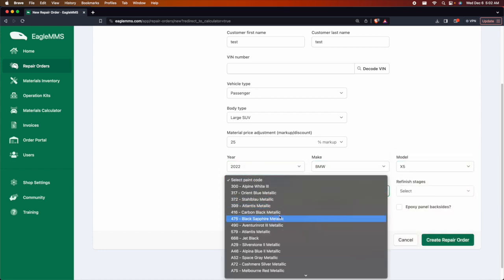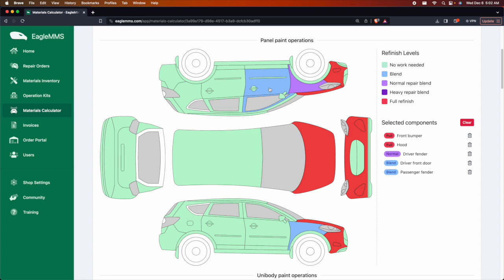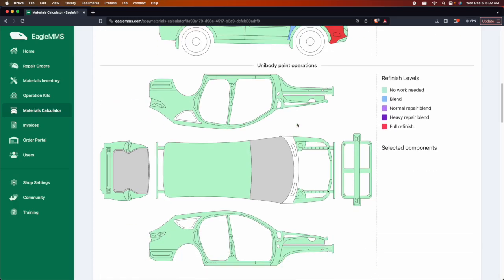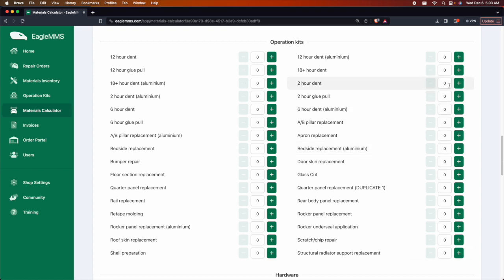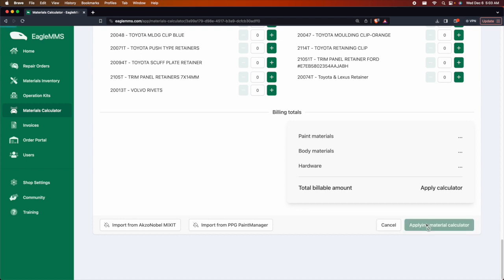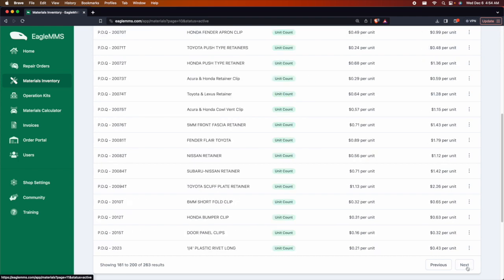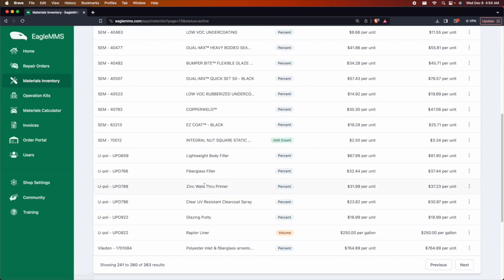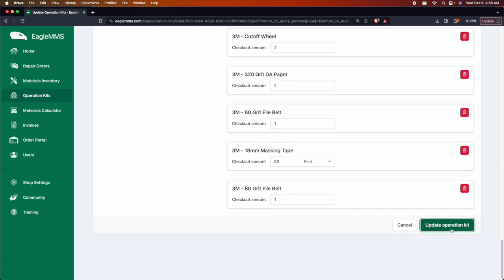EagleMMS Short Demo 2024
Make your shop money on every repair

The Collision Industry's BEST materials invoicing and estimating system and calculator. Bill any part number by any manufacturer/jobber for body/paint/hardware with 1 simple to use system for 99 a month with NO contracts and NO cabinets.